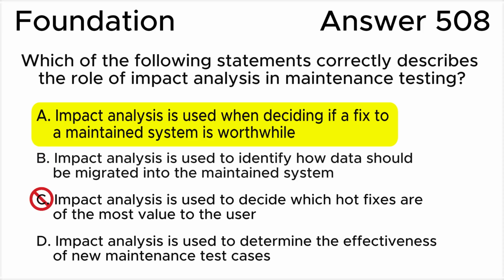ISTQB. Foundation level v.4.0 (2023). Question #508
ISTQB
Certified Tester Foundation Level v.4.0 (2023)
Question 508.
Which of the following statements correctly describes the role of impact analysis in maintenance testing?

00:00 Question.
01:43 Answer.
04:10 Explanation.

This question relates to topic in ISTQB Syllabus:
2.3. Maintenance Testing

Based on:
1. ISTQB CTFL Syllabus v.4.0